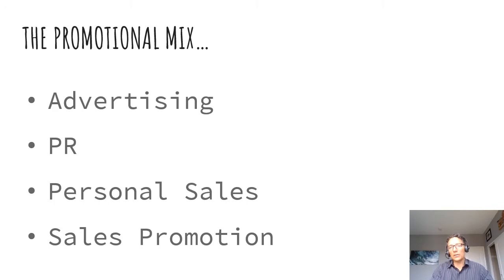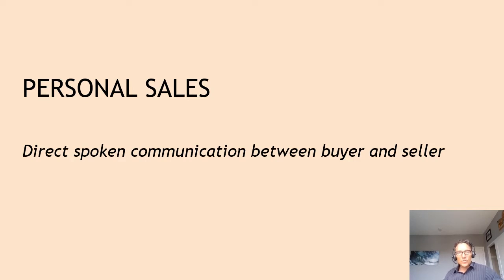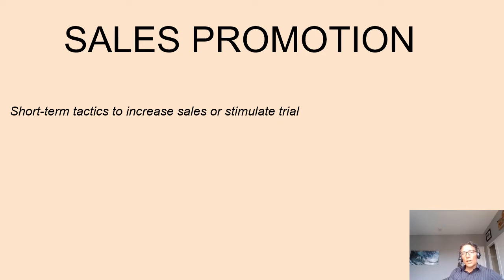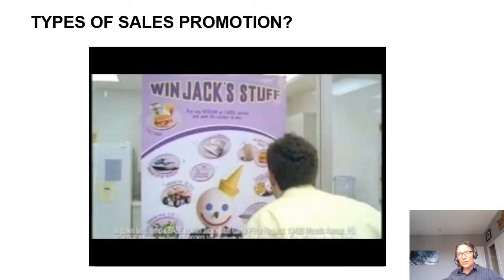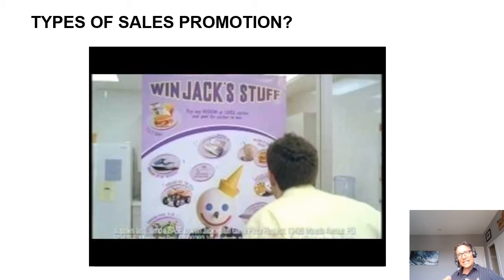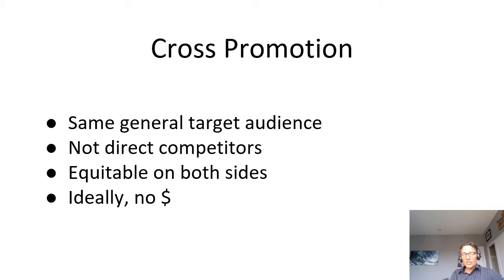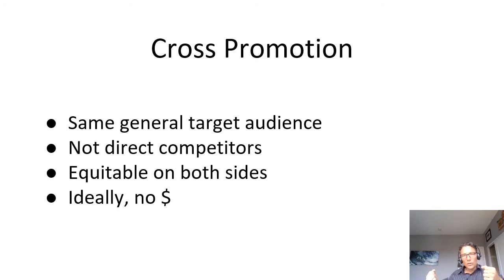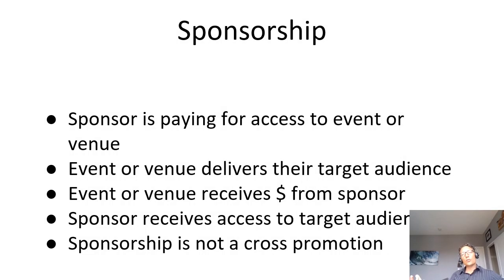Week 2 Lecture 2 Promotional Mix Expanded V2